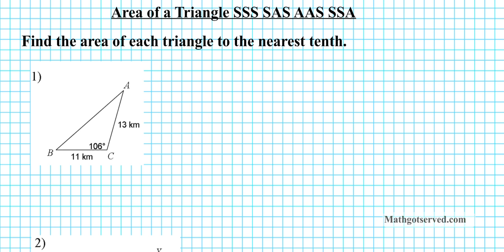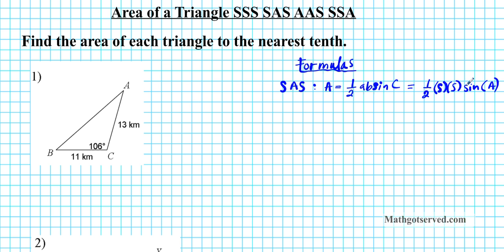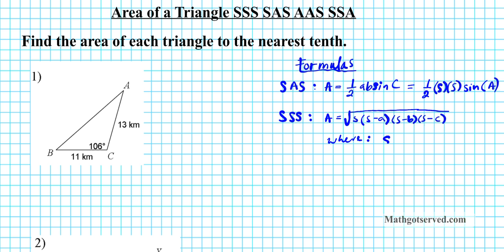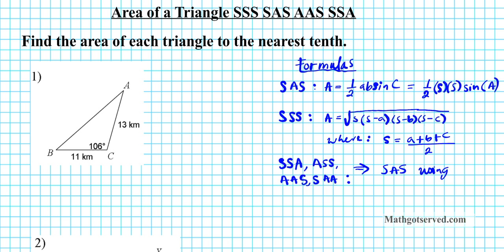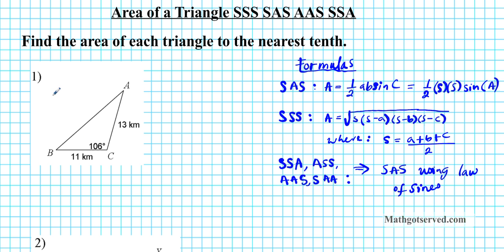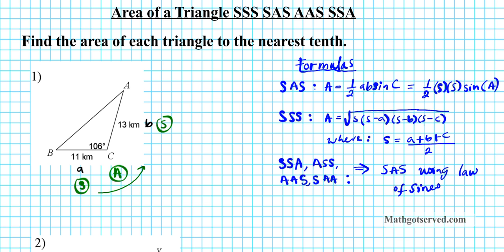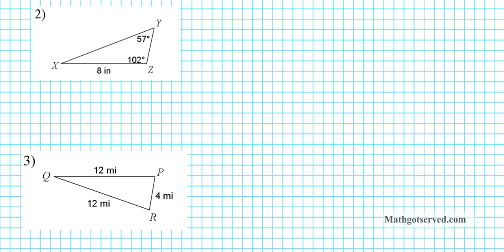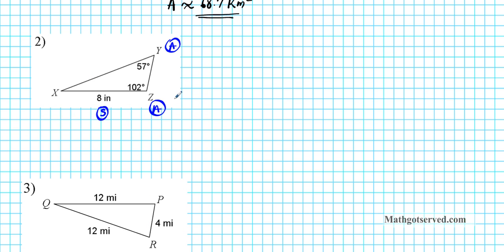finding area of a triangle SAS SSS AAS hero formula trig al2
Psalm let's go ahead and take a look at the formulas that we are going to be using to find the areas and then what

applied into the three examples okay so let's write down the formulas so there are three cases of three groups of cases

there were going to be looking at the first one is the SAS situation you have a side to side the included angle SAS the

formula for the area in this case is simply one half a be signed see okay where the included angle of your secant see

you see or another we can look at this is one half of the side as the side times the sign of the included angle which

is represented by a okay right so SAS is very easy because when you have an SAS situation all you simply do is plug in

the two sides and included angle into this equation and you're done okay when you have an SSS situation you cannot use

trigonometry for this you have to use a special formula known as he was formula for this case the area is given by the

square roots of the cemetery S times the semiperimeter minus a time the semi perimeter minus B time the semi. Minus C

okay you might wonder what is the semi perimeter of the semi perimeter is just what you gets when you added three sides

a plus B+ C and divided by of two write so this is the first case the street for the second case is also pretty

straightforward but what of if we have S S A S is a is equivalents to a SS which of the we want to look at it or if we

have him AAS which is equivalent to S AA what of if we have the situation is right here what the have these case is of

what you have to do is you have to convert these cases in twenty S A S situation using degrees loft sine circuit is

very convenient using law of science right and we convert these into an SAS situation then you simply use the SAS

formula to finish the problem off okay so these are the cases are going to be looking that's right to lets take a look

at question number one for question one with the fire of this triangle right here so let's leave all the sides the

relevant sites this is A so call this a this is B so call this b this is C utterly needs c in this problem you see wine

in minutes now recall SAS situation is very easy and direct right SSS requires the use of the of yours formulae and

then the other ones require more work so what's configuration do we have here can it is and what it is well let's say

we have assigned in the have an angle and have a site this is excellent because this is an SAS situation which requires

very little work because the have everything that we need okay right so let's Psalm right of the formula for the area

here so for number one the area is going to be one half S S sign a to two S's are a and D sign the included angle is C

okay Lenny partitioned my workspace here so we can get confused this is the region of area for the formula as camera

put my solutions to the left or right okay so now we have the formula written down now is going to apply the formula to

this triangles right so you have a is equal to one half a is of eleven p.m. thirteen sign one oh six okay and eighty

plug this in your calculator with the Iranian is to the nearest tenth your answer is going to be approximately sixty-

eight point seven square kilometers kilometer square right to that will be your area's right let's take a look at

question number two write so what situation do we have here all is label what the have we have a side the have an angle

in the have the angle okay this is a S AA or AAS situation right so what are we going to do here well we just require

some work as indicated earlier the we have Palm SS AAS our S AA we have to convert it into an SAS situation so we can

apply this formula okay so let's see him which side you want to find will depend on the angle that you want to use okay

so let's say we want to use SAS lets you want to find the site right here the site okay so let's label the triangle and

then we can add it isolate the side we want to find and express this using a variable right so this is Y this to be y

right here this is why in this side right here is going to be what's to side is going to be x okay so this is S AAS now

we have to use loft signs here in order to find little X right so you not to use loft signs will going to be outside in